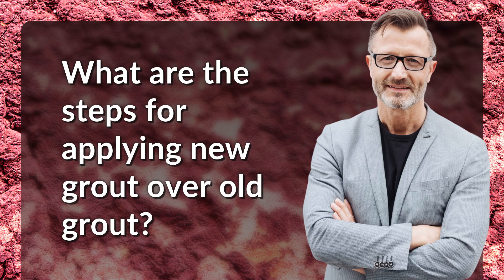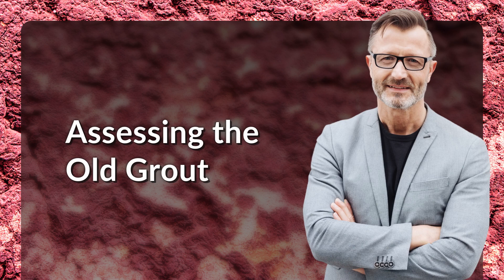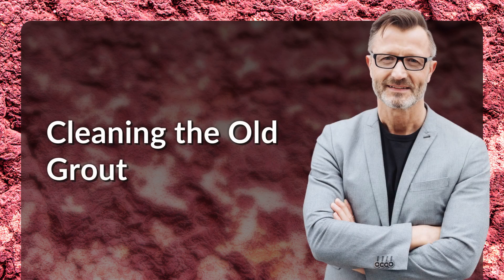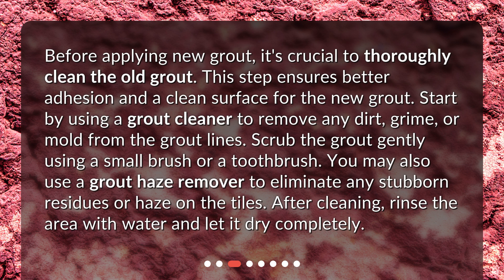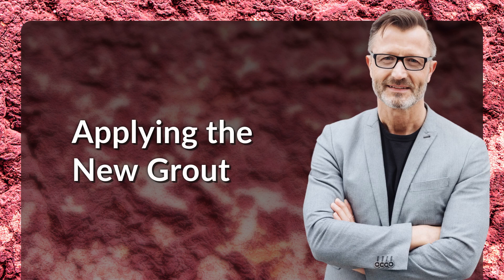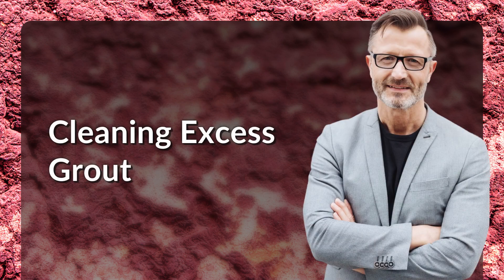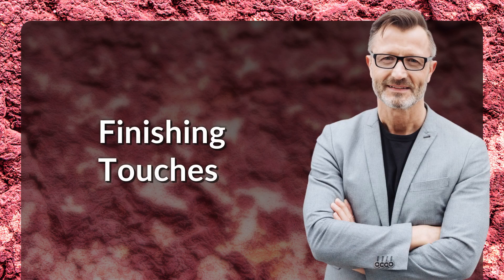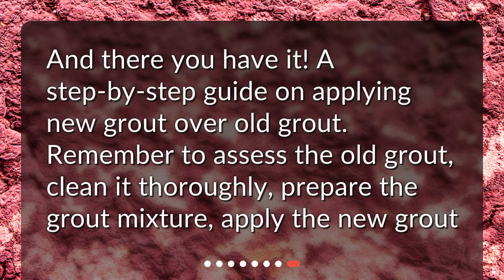What are the steps for applying new grout over old grout?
Applying New Grout Over Old Grout: Step-by-Step Guide • Transform your old, worn-out grout into a brand new, revitalized look with our step-by-step guide on applying new grout over old grout! From assessing the old grout to preparing the grout mixture, we'll show you how to clean and apply new grout for a fresh and updated look. Say goodbye to discolored, cracked grout and hello to a beautiful new finish!

00:00 • What are the steps for applying new grout over old grout?
00:32 • Assessing the Old Grout
01:01 • Cleaning the Old Grout
01:36 • Preparing the Grout Mixture
02:03 • Applying the New Grout
02:31 • Cleaning Excess Grout
02:58 • Finishing Touches